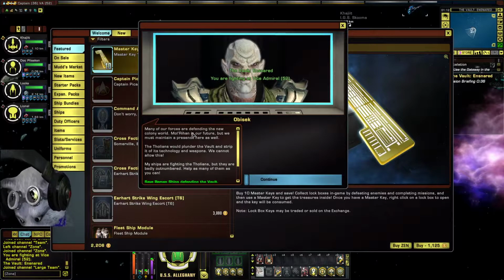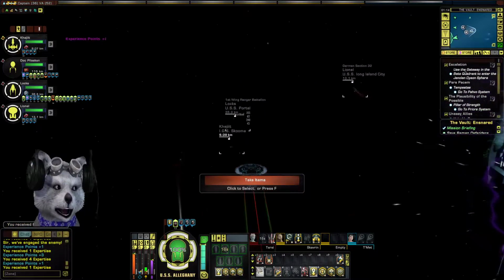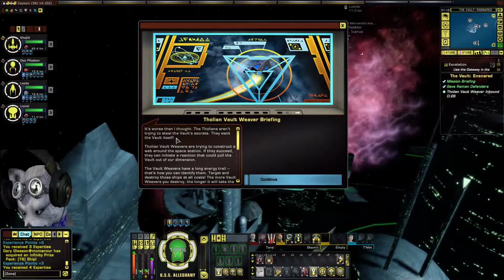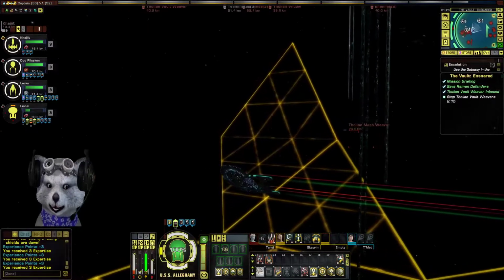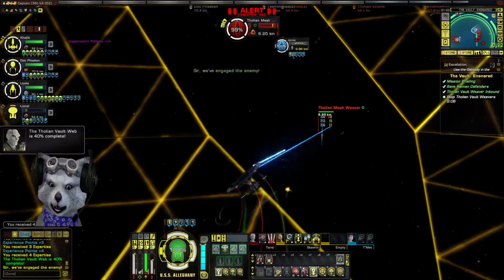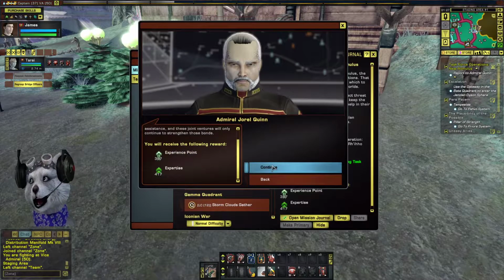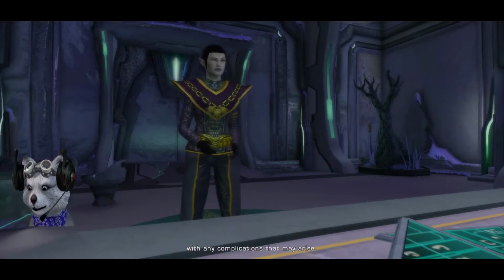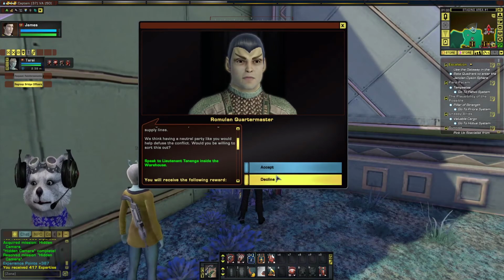Star Trek Online - EP34: Vault: Ensnared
Star Trek Online - (New Romulus) Vault: Ensnared. This also includes a short mission "Hidden Camera". A Tholian Invasion fleet has targeted the Vault and Obisek is calling for reinforcement. Team up with the Remans and defend the station before the Tholians spin their webs and carry the Vault into another dimension!